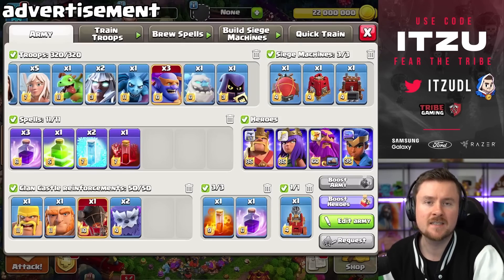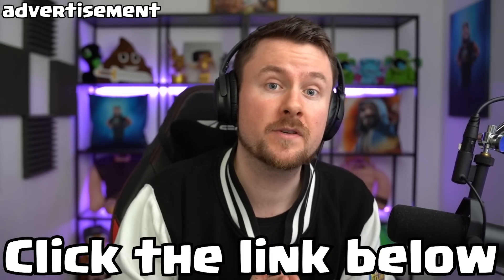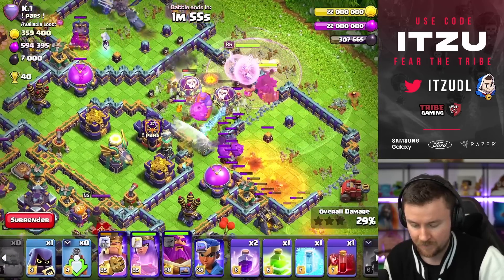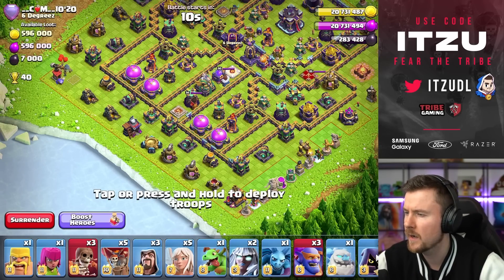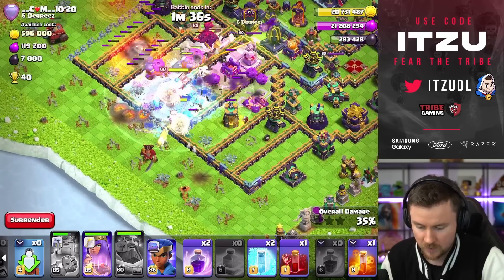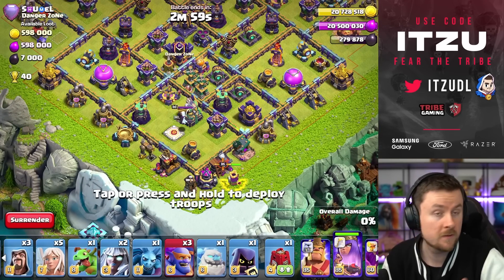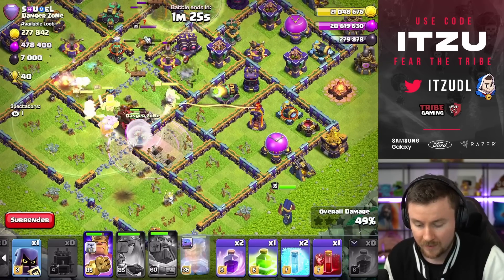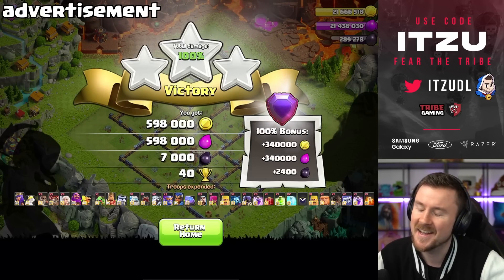SUPER BOWLERS still one of the BEST Strategies in Clash of Clans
I just got my hands on the new Samsung Galaxy S23 Ultra. It is optimized for gaming from home or on the go.
Huge thanks to Tribe and Samsung for the new phone.

0:00 - Intro
0:30 - Ad
1:43 - 1st Hit
4:32 - 2nd Hit
7:37 - 3rd Hit
10:45 - Outro